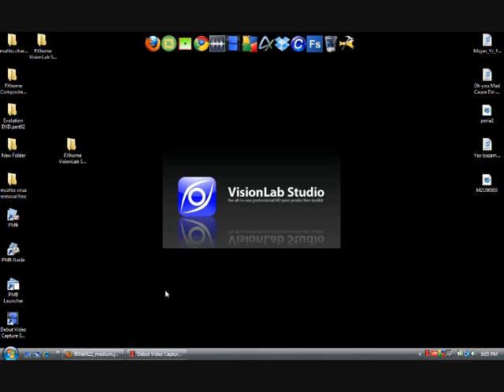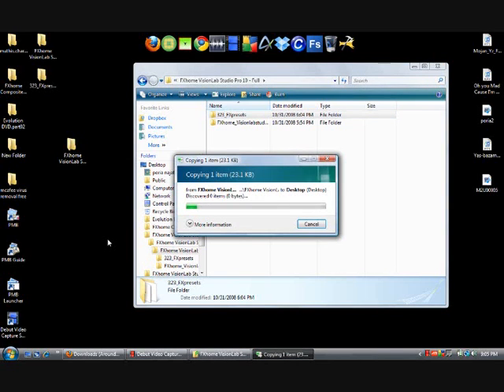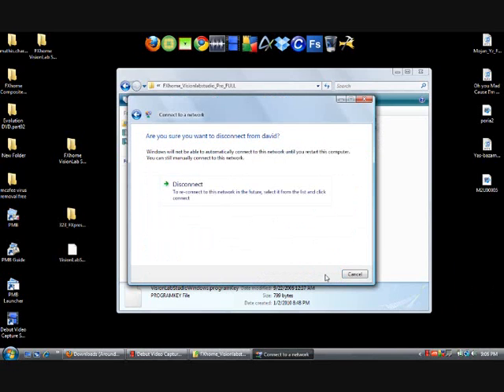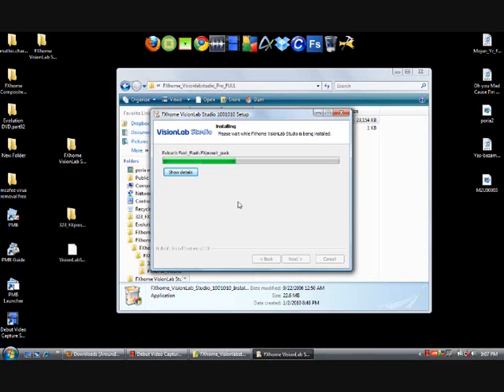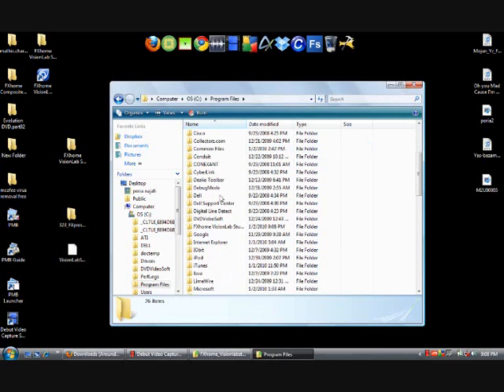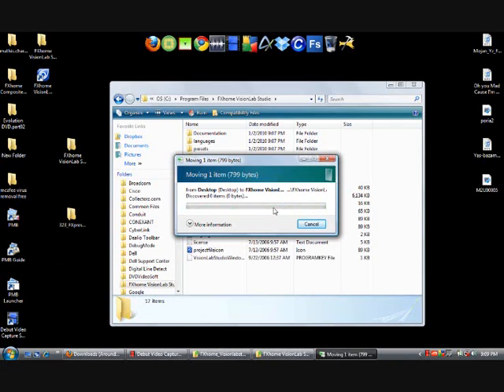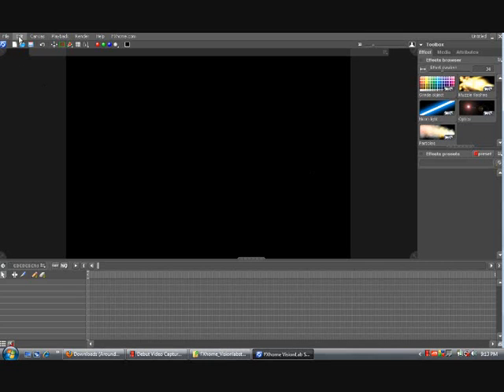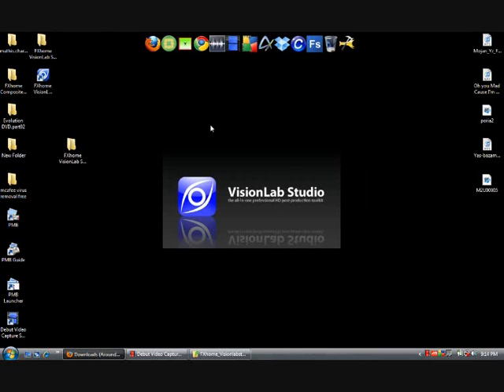how to download fxhome visionlab studio free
THIS IS HOW YOU DOWNLOAD FXHOME VISIONLAB PRO FOR FREE.

let me know if you have anymore questions:)